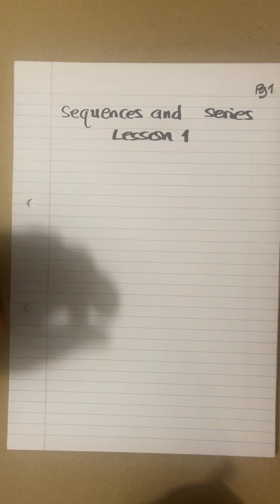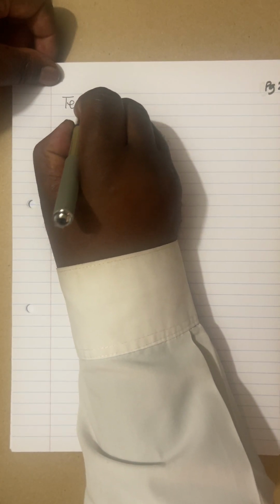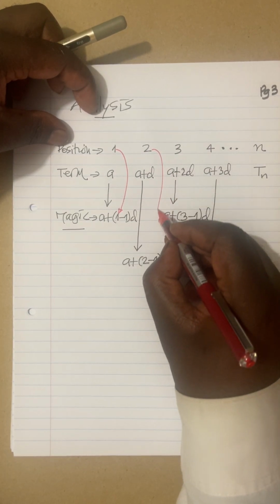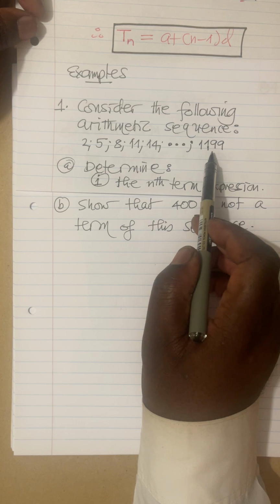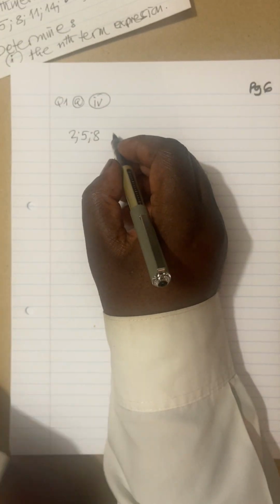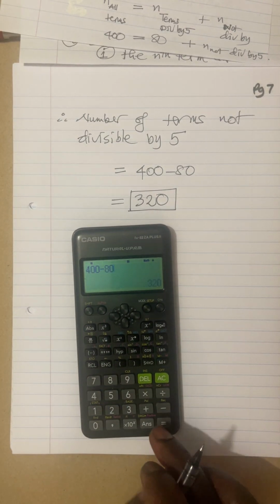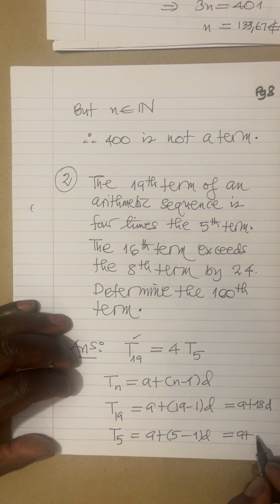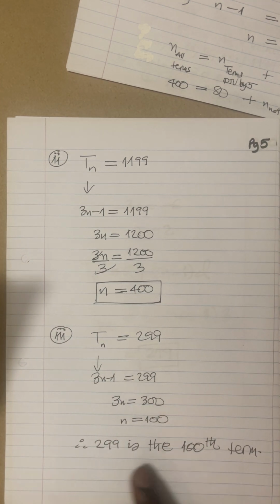Sequences and Series Lesson 1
Arithmetic Sequences